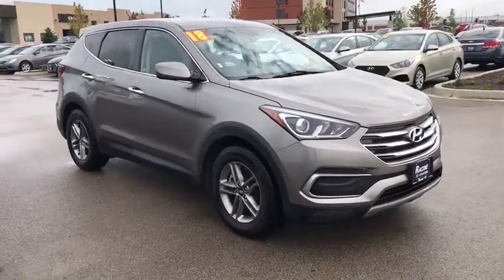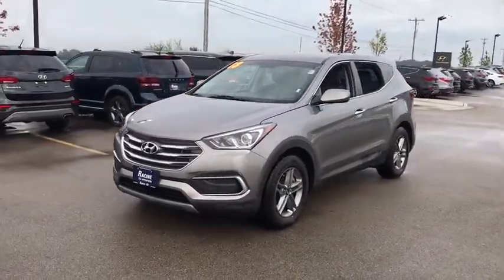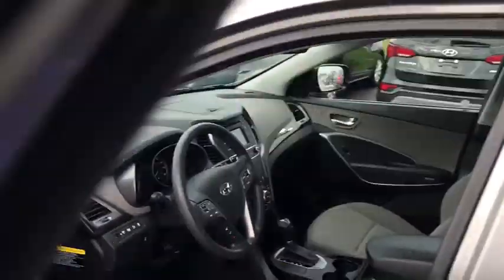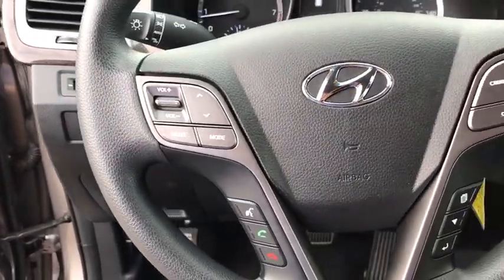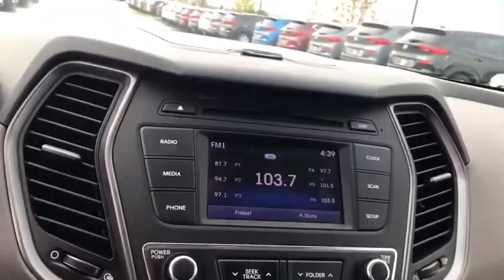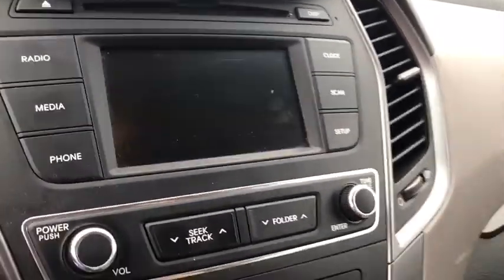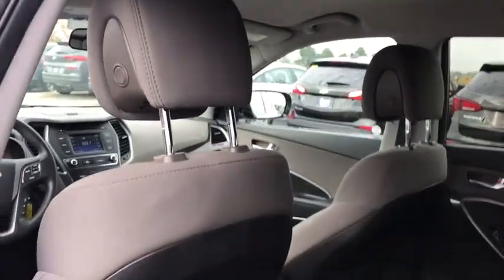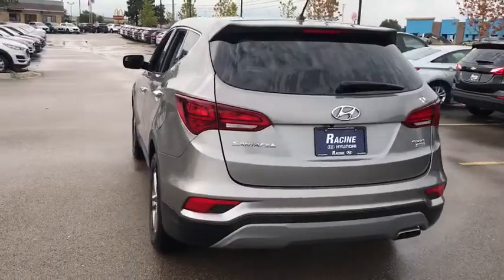2018 Hyundai Santa Fe Sport Racine, Gurnee, South Milwaukee, Zion, Waukegan, WI JH097693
Mineral Gray Used 2018 Hyundai Santa Fe Sport availablie in Mount Pleasant, Wisconsin at Racine Hyundai. Servicing the Racine, Gurnee, South Milwaukee, Zion, and Waukegan, WI area.
2018 Hyundai Santa Fe Sport AWD - Stock#: JH097693 - VIN#: 5NMZTDLB6JH097693

Racine Hyundai
13313 Washington Avenue

This Hyundai Santa Fe Sport has a strong Regular Unleaded I-4 2.4 L/144 engine powering this Automatic transmission. MINERAL GRAY, GRAY, STAIN-RESISTANT CLOTH SEATING SURFACES -inc: Yes Essentials fabric, GRAY, LEATHER SEATING SURFACES. Certified Pre-Owned.*These Packages Will Make Your Hyundai Santa Fe Sport AWD the Envy of Onlookers*Wheels: 17 x 7 Alloy, Wheels w/Painted Accents, Variable Intermittent Wipers w/Heated Wiper Park, Urethane Gear Shift Knob, Trip Computer, Transmission: 6-Speed Automatic w/SHIFTRONIC -inc: lock-up torque converter and manual shift mode, Transmission w/Driver Selectable Mode, Tires: P235/65 R17, Tire Specific Low Tire Pressure Warning, Tailgate/Rear Door Lock Included w/Power Door Locks, Systems Monitor, Strut Front Suspension w/Coil Springs, Streaming Audio, Steel Spare Wheel, Stain-Resistant Cloth Seating Surfaces -inc: Yes Essentials fabric.*Know You're Making a Reliable Purchase *Racine Hyundai graded the Overall Condition of this vehicle as Excellent. This vehicle has never been smoked in!*Stop By Today *For a must-own Hyundai Santa Fe Sport come see us at Racine Hyundai, 13313 Washington Avenue, Mount Pleasant, WI 53177. Just minutes away!Excludes sales tax and license and service fee 299.00.May not be combined with other special offers except where specified. Only a limited number of customers will qualify for advertised APR or lease offer. Not all buyer will qualify .All programs exclude tax, title, lic and $299.00 service fee. Includes all incentives available. Excludes college grad and military programs through HFS. Destination is not included in price. Finance contract or lease agreement must be signed. Certification is not included in price.